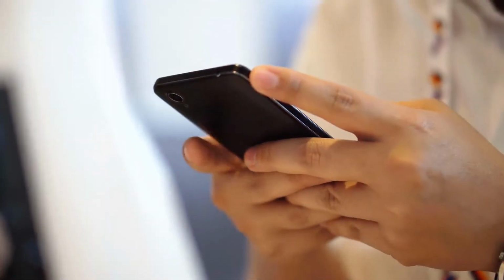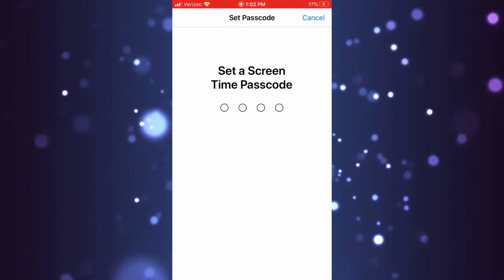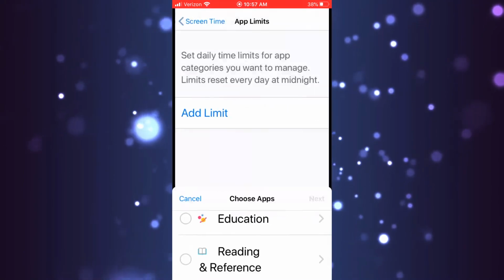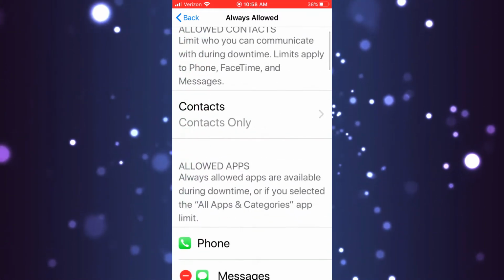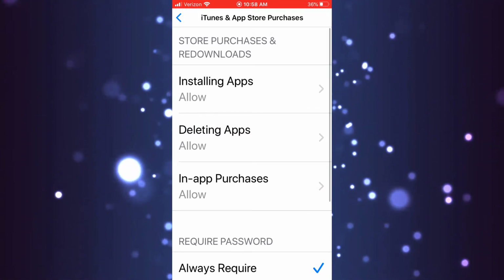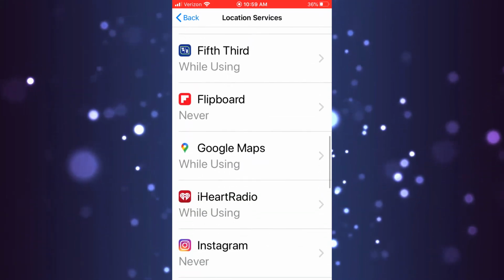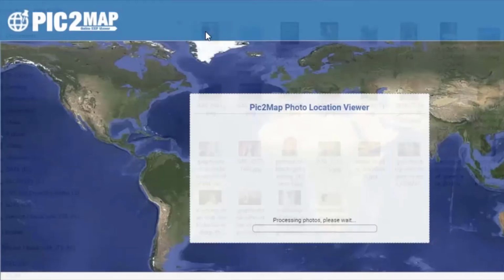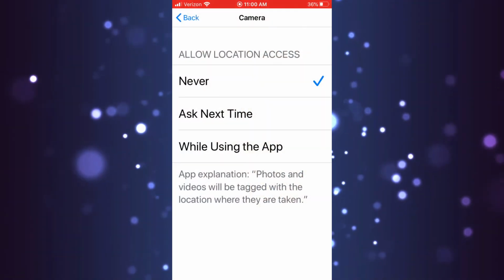How to Use Built-In Parental Controls on iPhones & iPads Running IOS 12 and Higher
One of the most frequent questions we get at our presentations for adults is how to use the built-in parental controls that come with smartphones and tablets. This video provides a high-end overview of such controls on iPhone and iPads running IOS 12 or above.  For those running Android devices, I have provided this link to assist you.

Although many of the built-in parental controls are very helpful, we recommend always using other controls such as Bark to better secure your child's devices.

At some point, you may wish to lessen your hold on your child's digital life. For example:  I would not recommend having your 17-year-old son or daughter tied to your parental controls 24 hours per day. However, age generally has little to do with how much management you should attach to your child's device. Maturity is the better gauge. Every year I'm and asked to talk with kids as young as 9 and as old as 19. Many such students have found themselves in trouble with family, law enforcement and their schools. No age is immune to such issues.

Lastly, if you doubt you need to keep an eye on your younger children, click this link provided by NIGHTLINE and BARK parental controls. It will open your eyes to how quickly things can turn dark when parents are not keeping track of who is contacting their children.